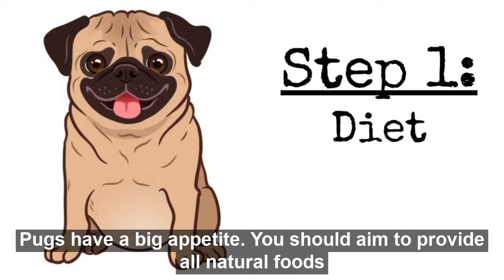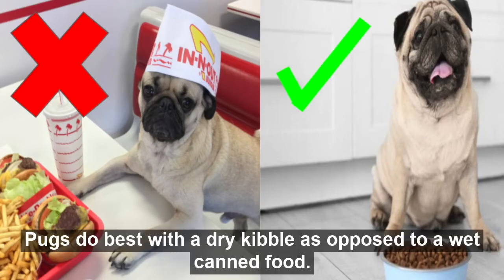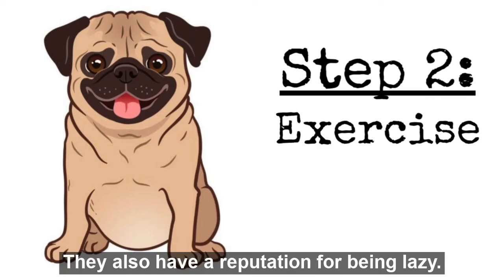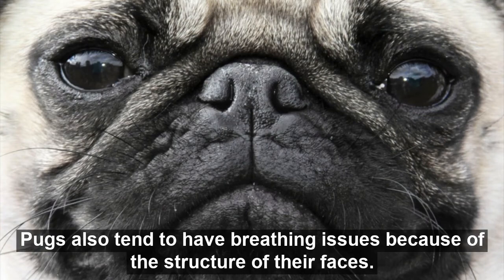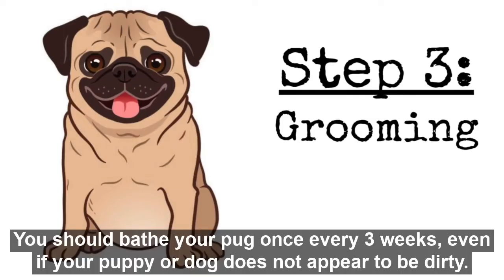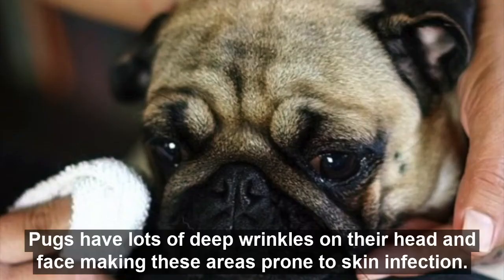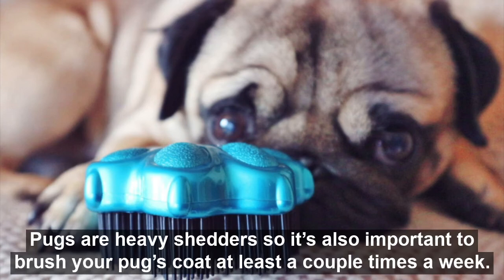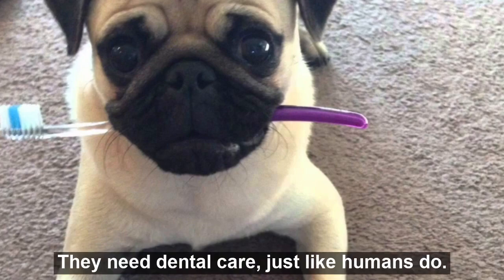3 Steps to Take Care of Your Pug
In this video, you will learn about 3 steps to properly care for your pug.